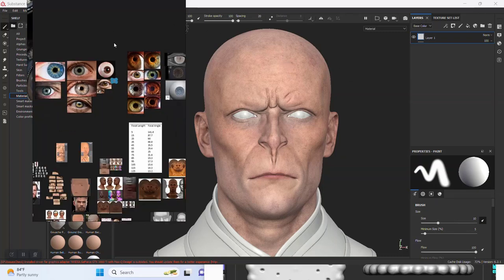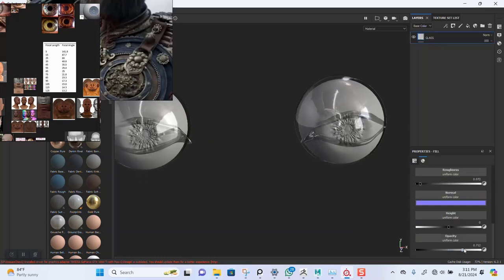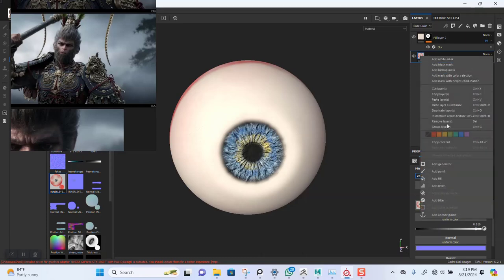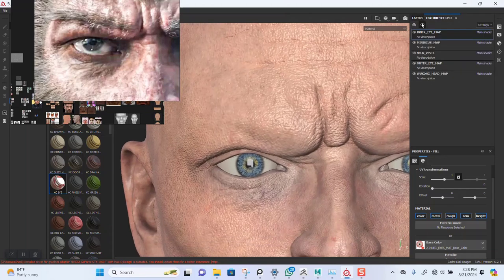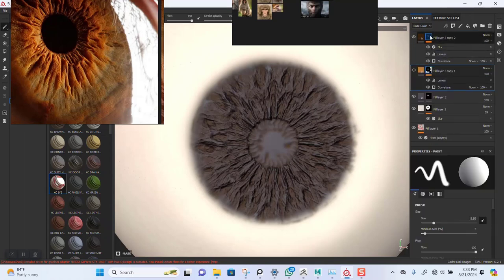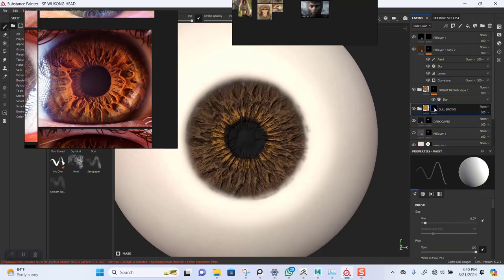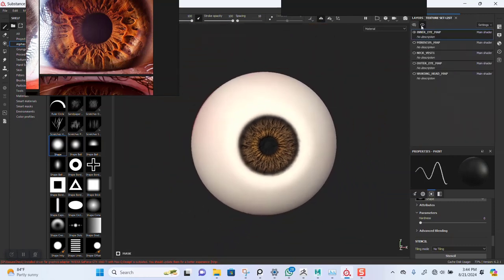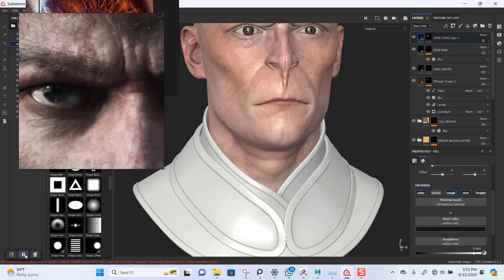20 WUKONG BLACK MYTH HEAD DESIGN EYE TEXTURE DETAILING IN SUBSTANCE PAINTER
20 WUKONG BLACK MYTH HEAD DESIGN EYE TEXTURE DETAILING IN SUBSTANCE PAINTER